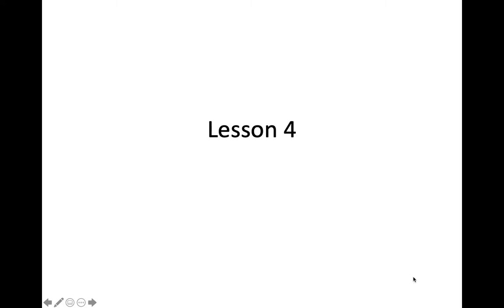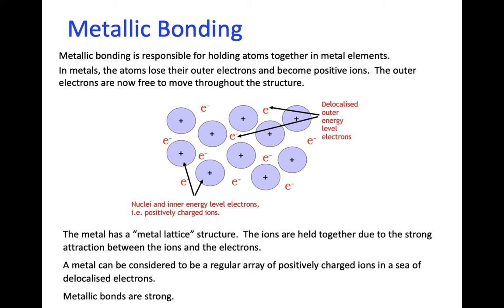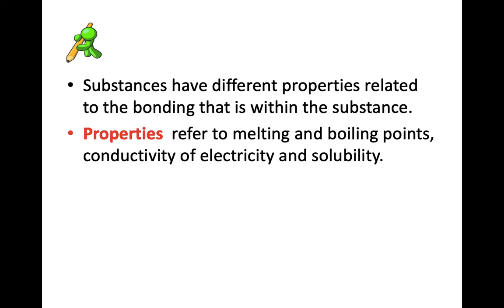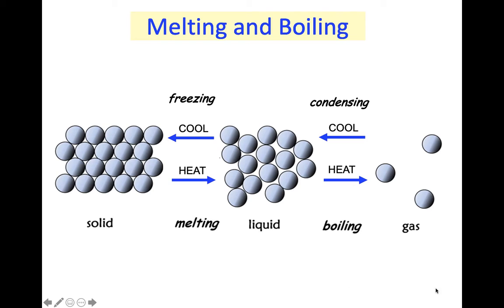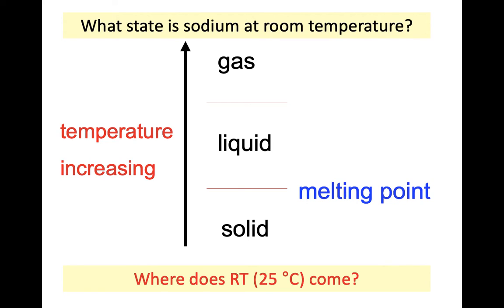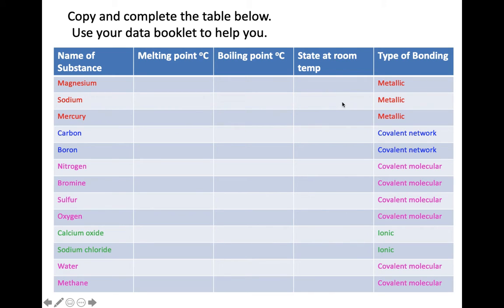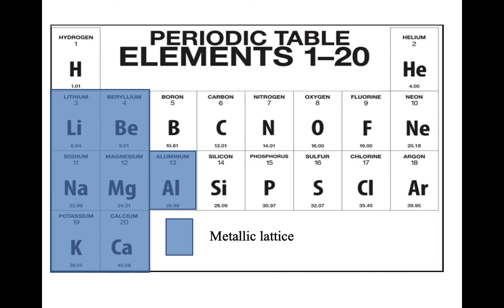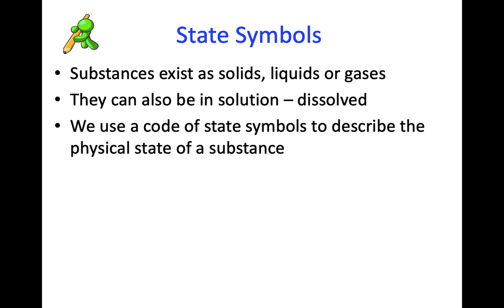Lesson 4: Properties 1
The first lesson on Properties of Substances, focussing on melting and boiling points.